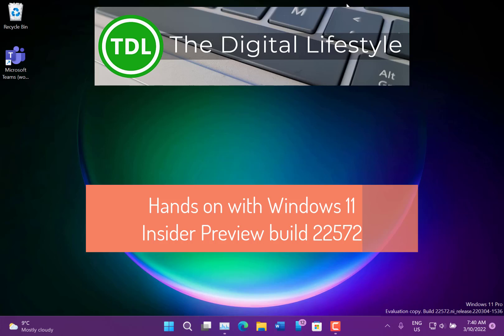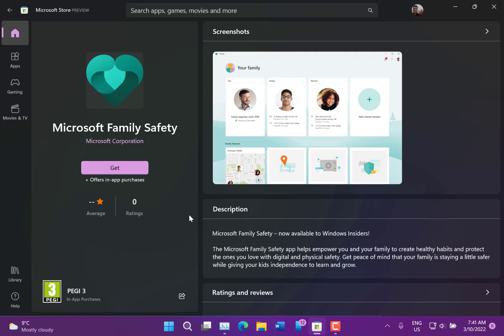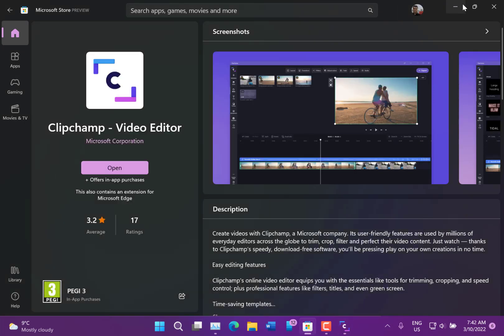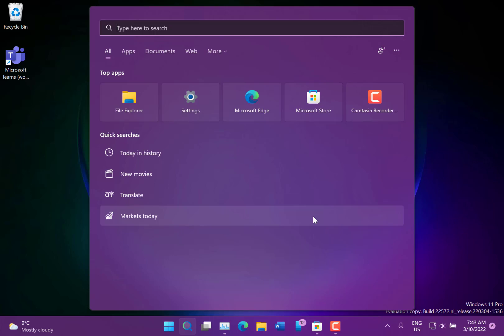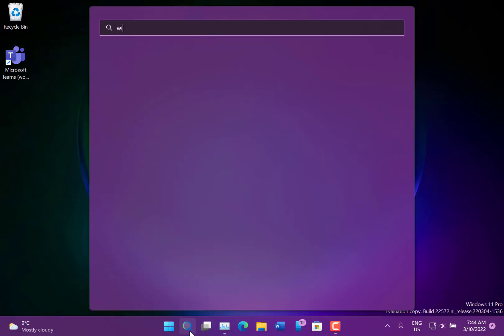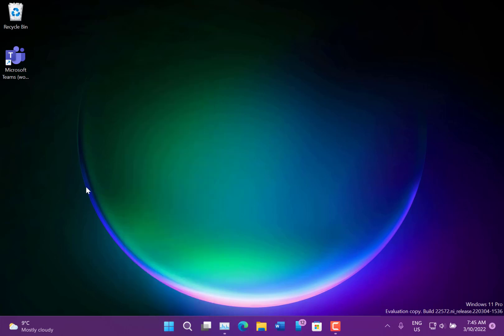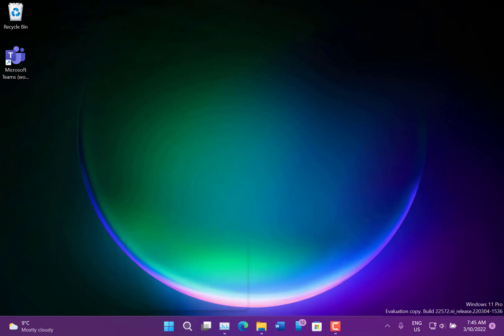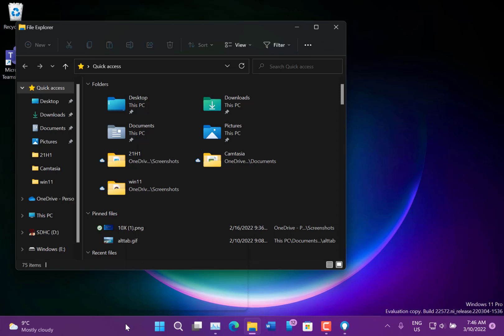Hands on with Windows 11 Insider Preview Build 22572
In this video I look at the changes to Windows 11 in build 22572. Released yesterday for Window Insiders on the dev channel the build sees some changes in the inbox apps, UI changes and a lot of fixes. I also examine the known issues with build 22572.